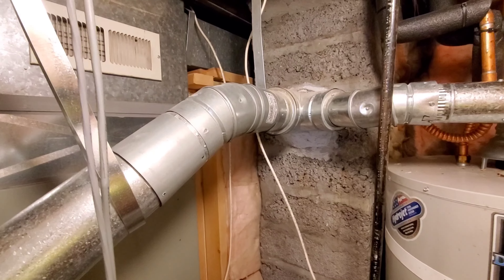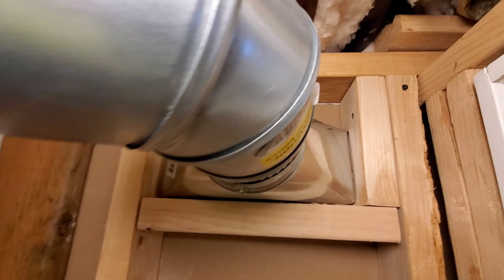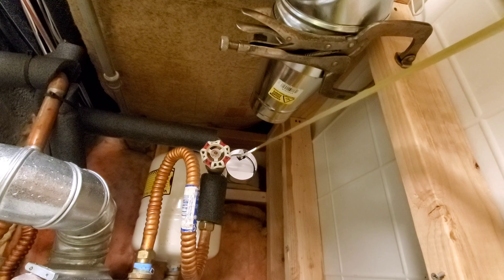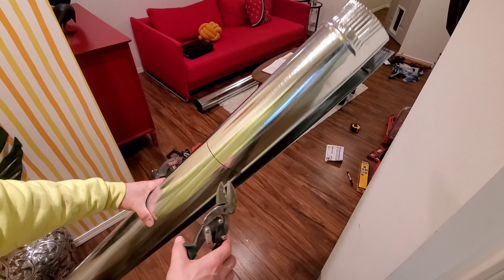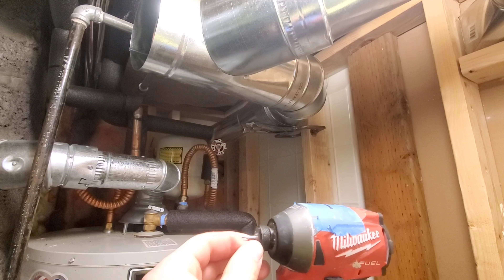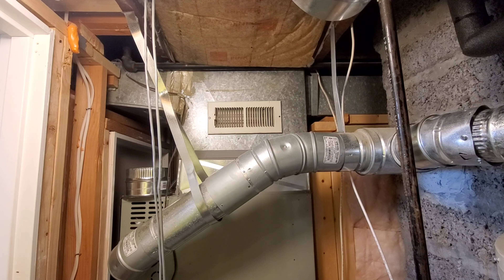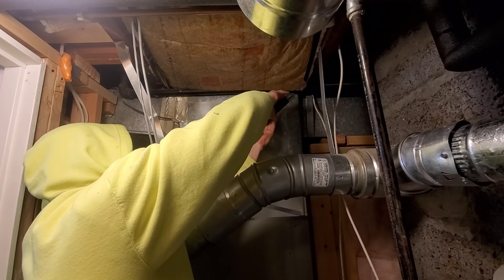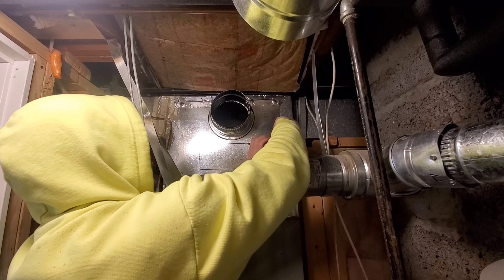Add extra vents to existing HV/AC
In this video I show you how I added two extra vents in the a existing hvac, adding extra vents in the senior works because they had mini splits installed upstairs and and basement at 1 point was unfinished with no heating.

1) Milwaukee Impact Driver.

2)- Left and Right hand  Offset Tin Cutting Shears.

4) #8 × 1/2" hex screws.

5) Air duct sealant.